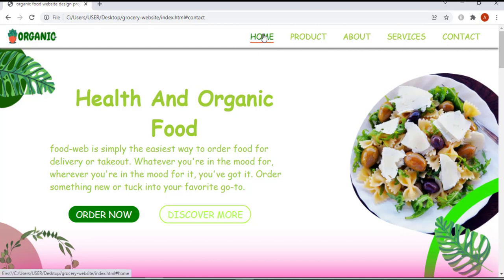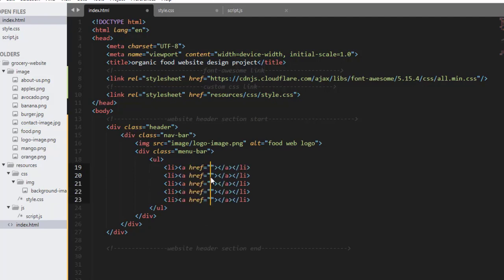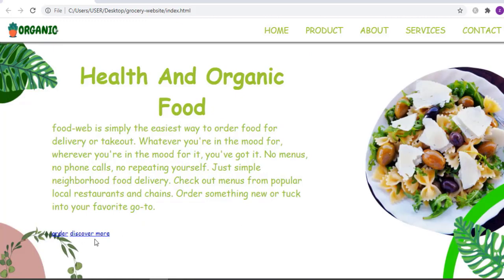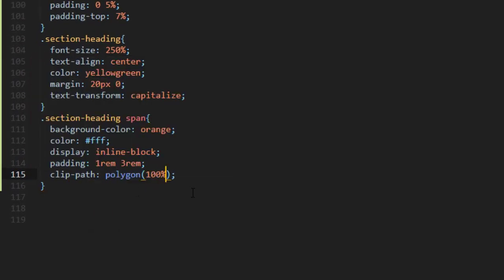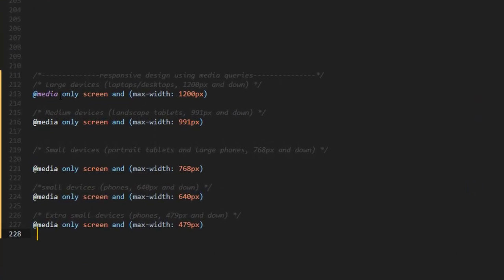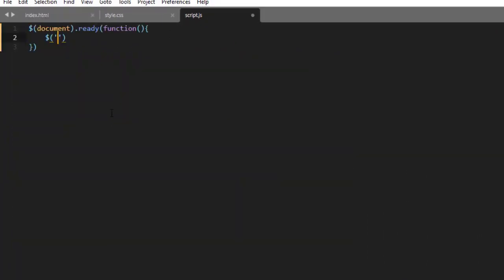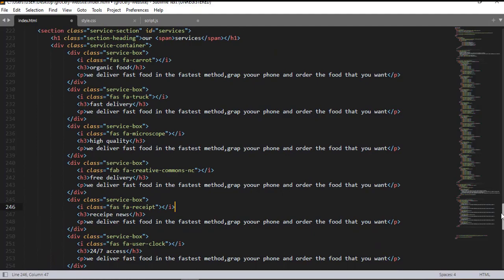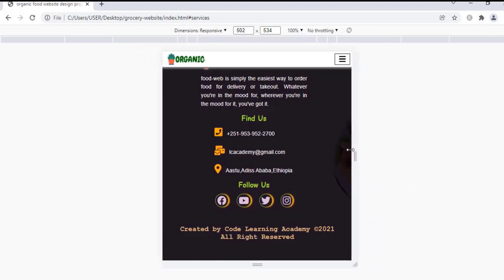Create A Responsive Grocery Store Website Design Using HTML - CSS - JavaScript || Step By Step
how to make complete responsive online grocery website design using html css and vanilla javascript from scratch.
create a complete responsive e-commerce grocery store website design template using html css and javascript for beginners.

the main feature of this website are:
✔ responsive header / navbar with search form / shopping cart toggle navbar menu and login form effect using vanilla javascript.
✔ responsive home section using css flexbox.
✔ responsive featured card section using css grid.
✔ responsive product card section with touch slider using css swiper.js
✔ responsive category card section using css grid.
✔ responsive testimonial section with touch slider using css swiper.js
✔ responsive blogs card section using css grid.
✔ responsive footer section using css grid.
how to make complete responsive food / restaurant website design using html css and vanilla javascript.
create a complete responsive online food website design template using html css and vanilla javascript step by step
How To Make An ' Online Grocery Store ' Website Design Using HTML / CSS / JAVASCRIPT - Step BY Step